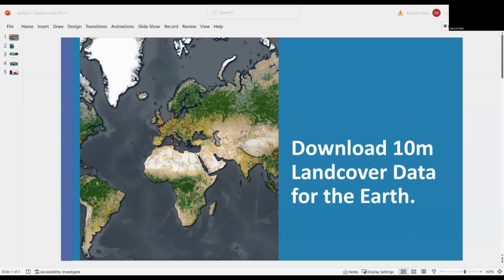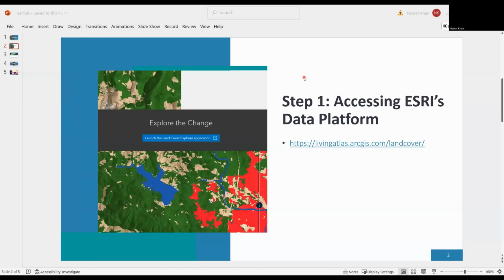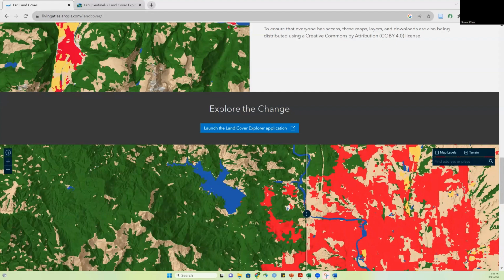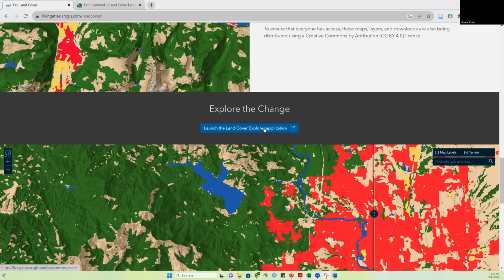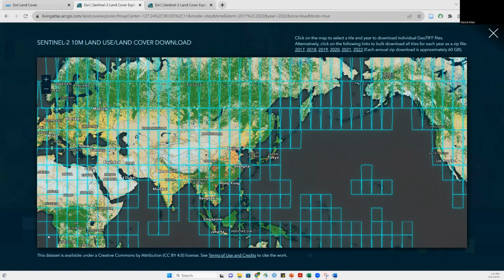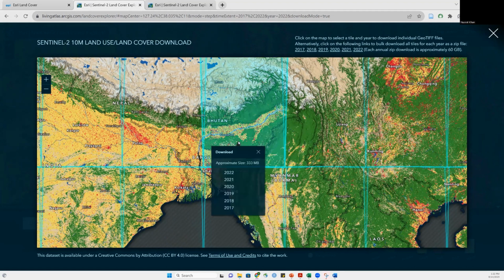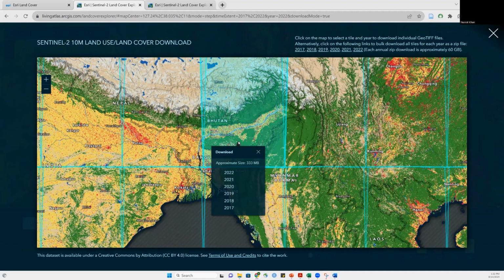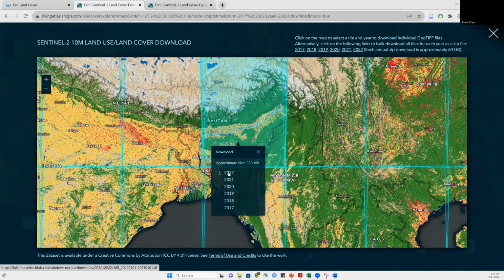How to Download 10m Resolution Land Use Landcover data for the Earth from ESRI?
Dive into the step-by-step process of how to acquire global land data at a 10m resolution. Whether you're a researcher, student, or just a curious mind, this tutorial will equip you with the tools to access detailed land use and land cover data for the entire world.